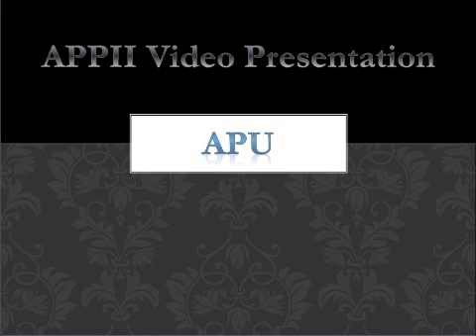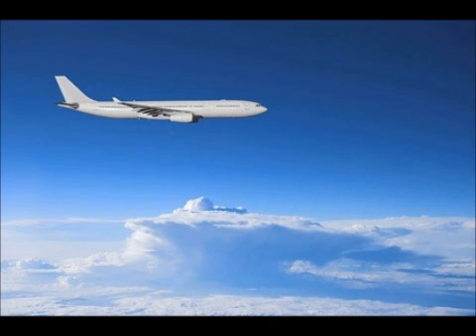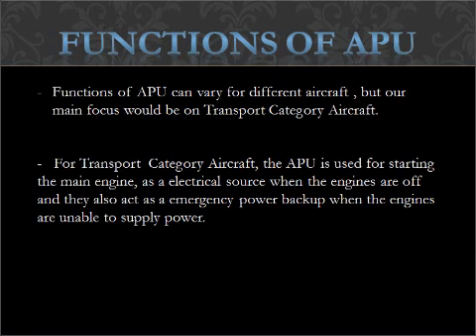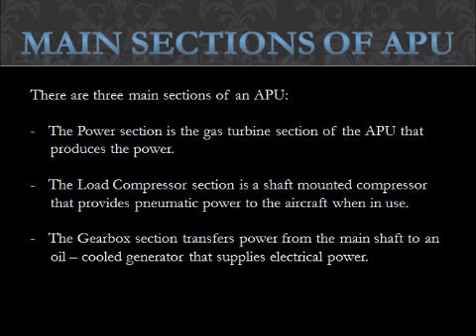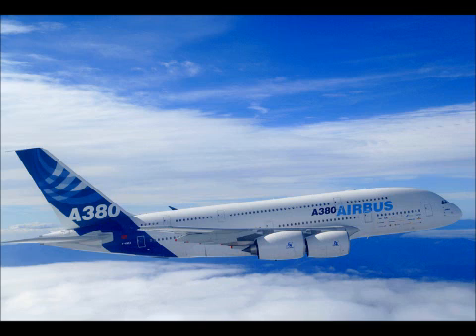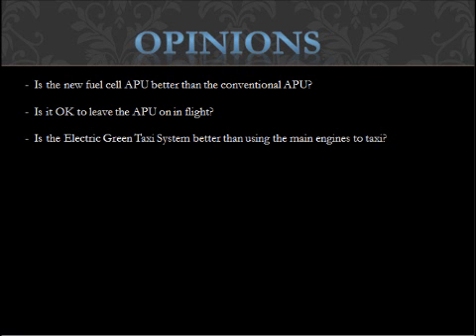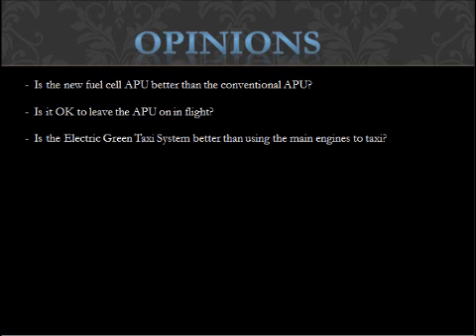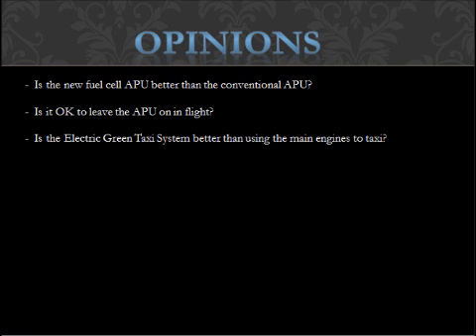APPII Video Presentation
APP Video Assignment